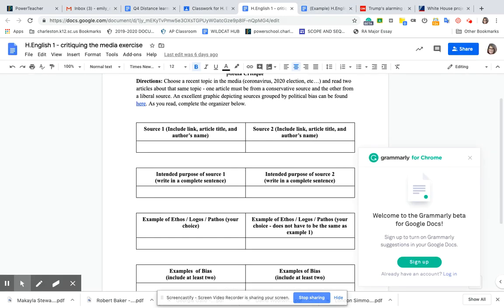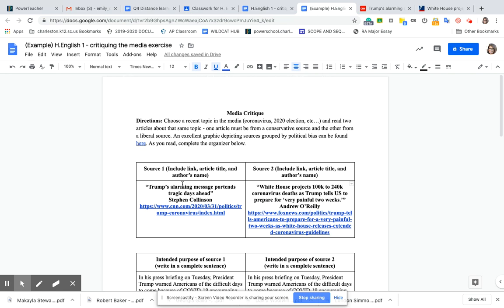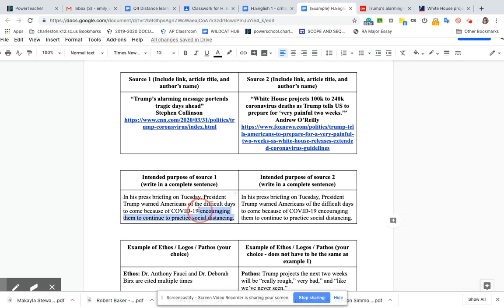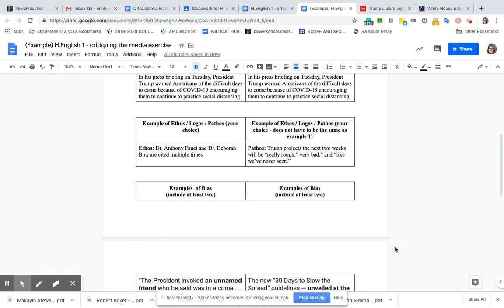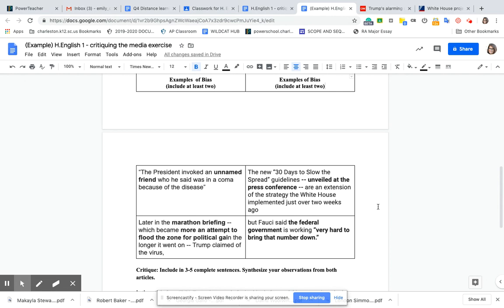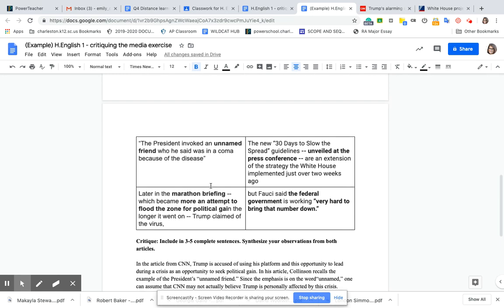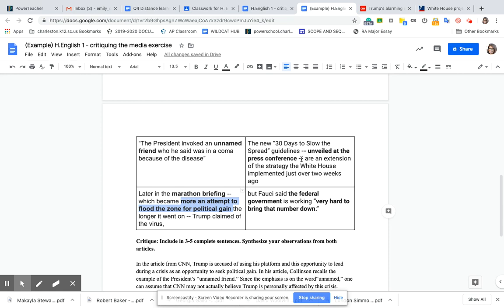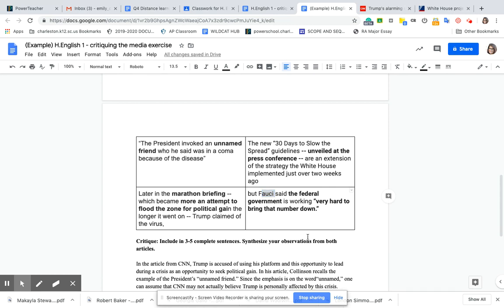H. English 1: Critiquing the Media - part 1